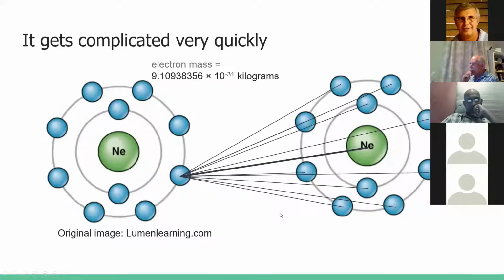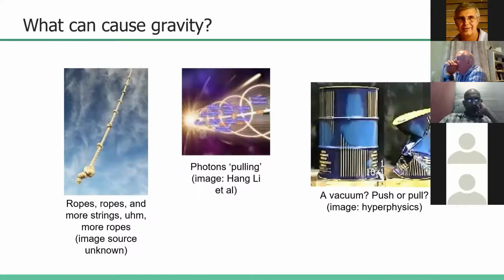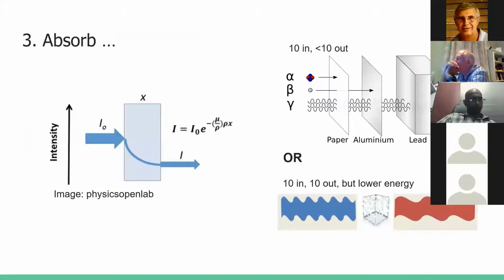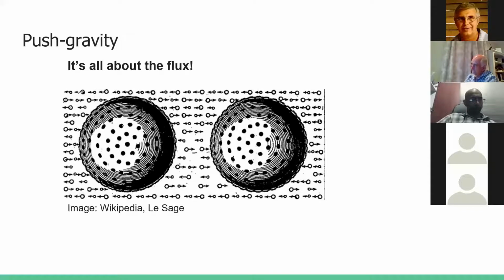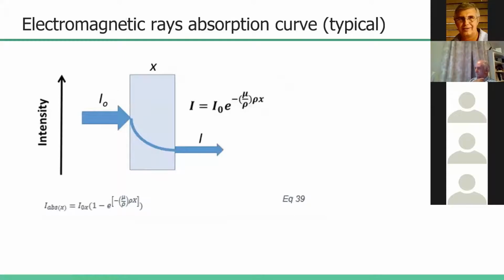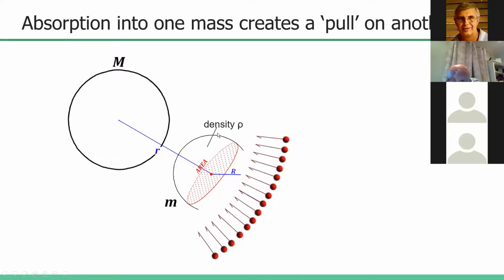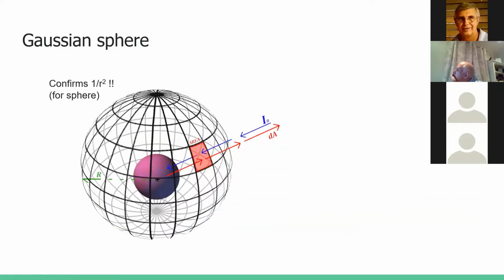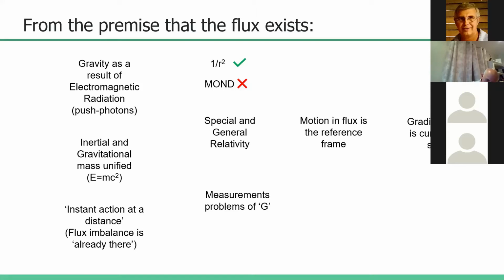Introduction to the omnidirectional photon flux - the cause of gravity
Another introduction to how the omnidirectional flux causes gravity - with a low mathematical content.
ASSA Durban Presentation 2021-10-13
Zoom meeting recording.